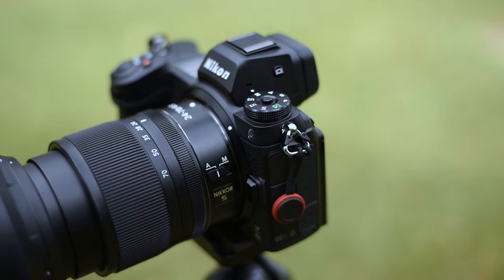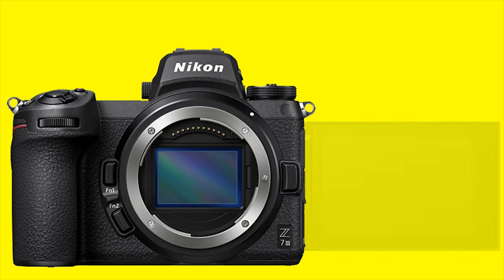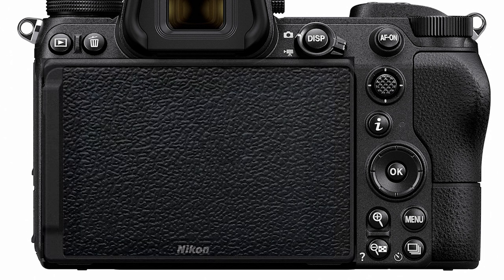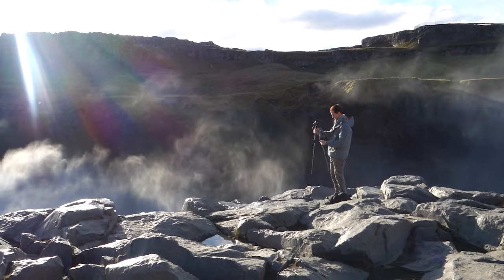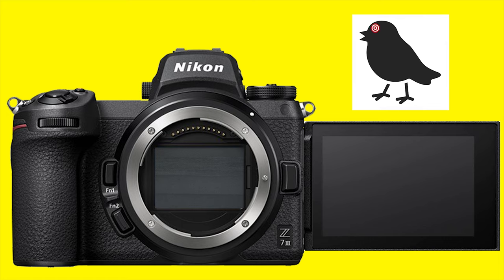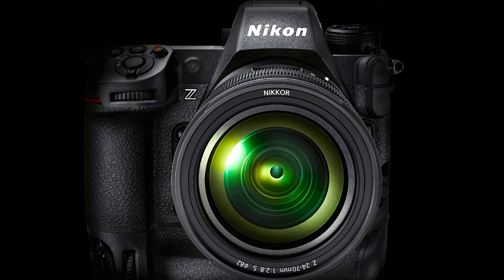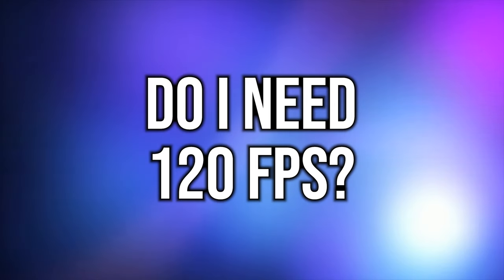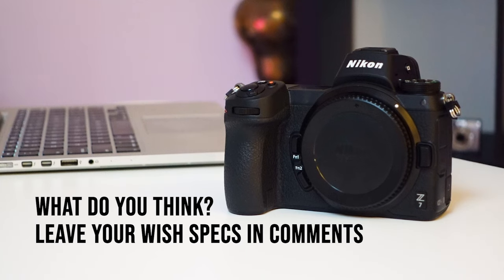Is This The Baby Nikon Z9 We're Waiting For?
Is this the baby Nikon Z9 we're waiting for?  I guess only time will tell.  In this video I talk about my specs wish list for the next generation Nikon Z mid range priced mirrorless cameras.  Feel free to add what specs you would like to see in the comments below.  Will it be the Z6III, Z7III, Z8 or even the Z9S?